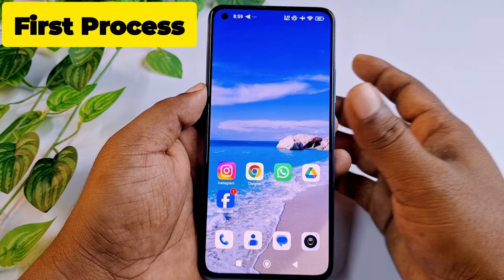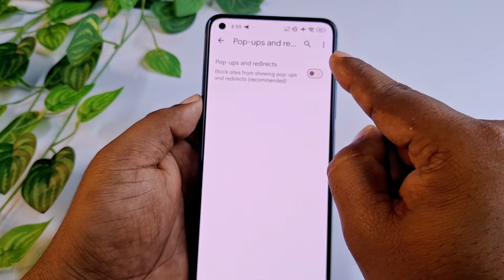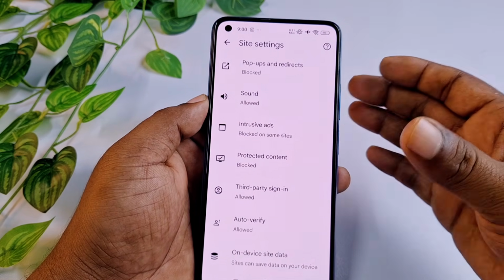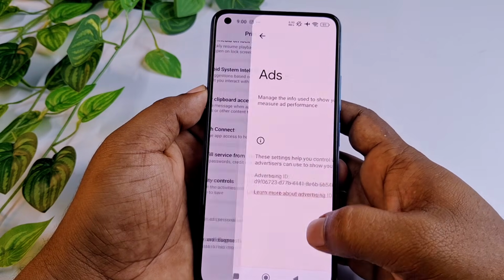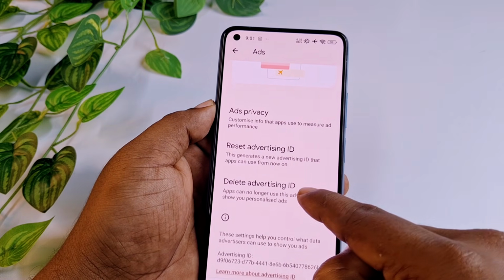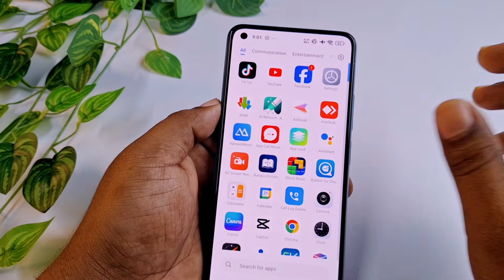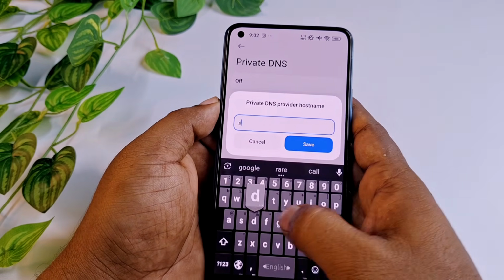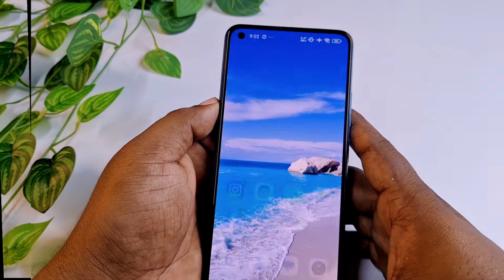How to Block Ads on Android Phone 2026 | Stop Ads on Android Phone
How to Block Ads on Android Phone 2026 | Stop Ads on Android Phone. How to Block PopUp Ads on Android PHONE. How to block Browser Ads. How to Block Facebook Ads. How to Block YouTube Ads.

Tired of annoying ads on your Android phone in 2026? 🚫📱 In this video, I’ll show you the best and latest ways to block ads on Android — from in-app ads, pop-ups, and browser ads to system-wide ad interruptions. Whether you’re using Chrome, YouTube, or mobile apps, these simple tips and tools will help you enjoy an ad-free Android experience.

🔹 Step-by-step guide (easy to follow)
🔹 Works on Android 12, 13, 14, and latest 2026 devices
🔹 Safe and effective methods to stop ads without rooting your phone

If you want a cleaner, faster, and distraction-free smartphone, watch this tutorial till the end.

Topics Covered:

How to stop pop-up ads on Android

How to block YouTube ads on phone

Best free ad blocker apps 2026

How to block ads on Chrome & other browsers

Easy tricks to remove ads from apps & games

✨ Stay updated with the latest Android hacks & tips every week!

Block ads on Android 2026

Stop ads on Android phone

Android ad blocker 2026

Remove ads Android phone

Block YouTube ads Android

How to stop ads on Android

Best ad blocker for Android 2026

Remove pop up ads Android

Block in-app ads Android

Stop Chrome ads Android phone

Disable ads on Android apps

Free ad blocker Android 2026

How to block ads without root Android

How to remove ads from Android apps and games

How to block ads on Android without app

Best way to stop popups on Android phone

Ad-free Android tips and tricks 2026

How to block internet ads on Android